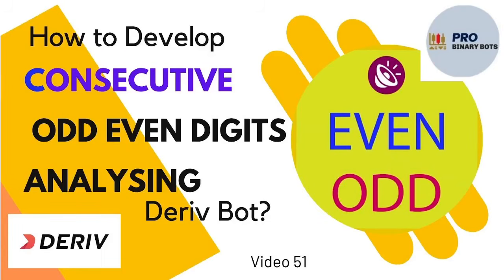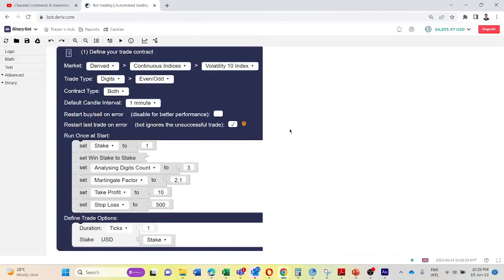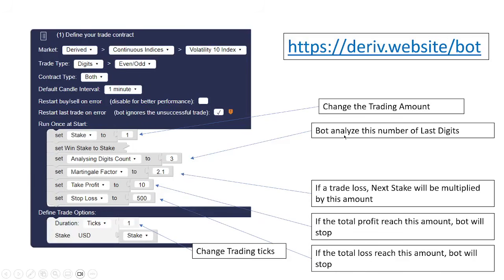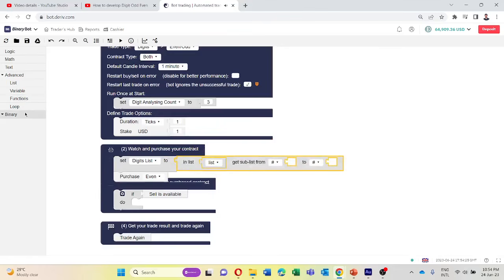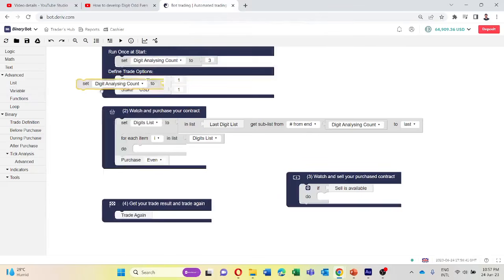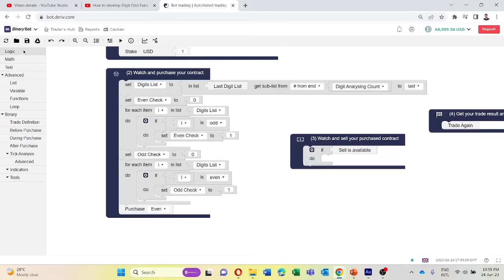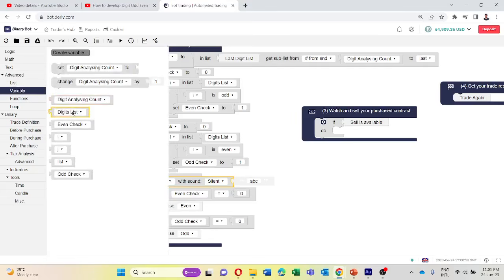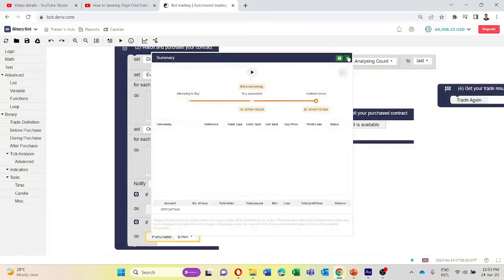How to Make Last Digit List Analysing ODD EVEN Bot? #51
This video explains how to develop last Digit List Analysing ODD EVEN deriv Bot.

You can set the number of last digits which you need to analyse. If you set it to 4, if last 4 ticks are ODD bot will place a digit Even Trade and Vise versa.

You can change it as per your requirement.

Earn by joining as a partner.

Platform.